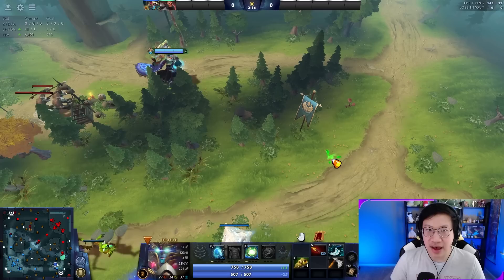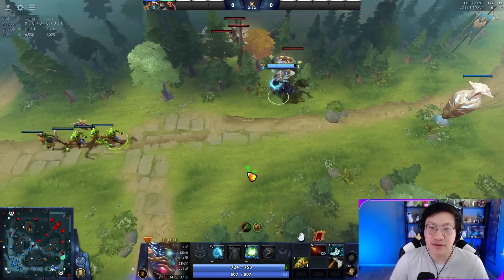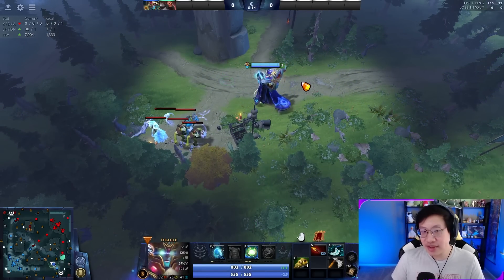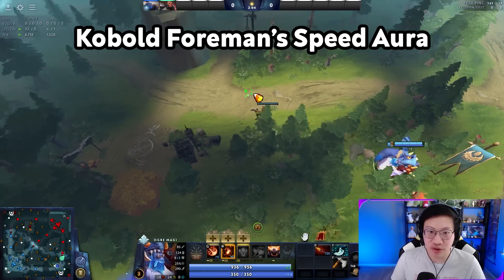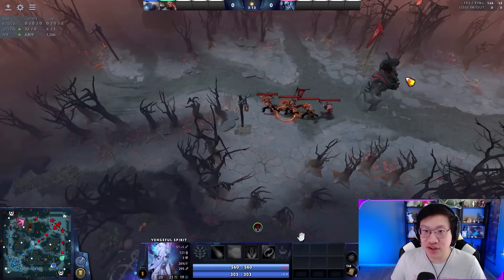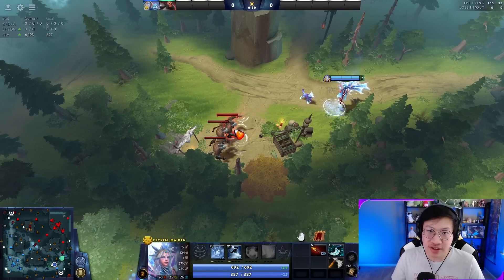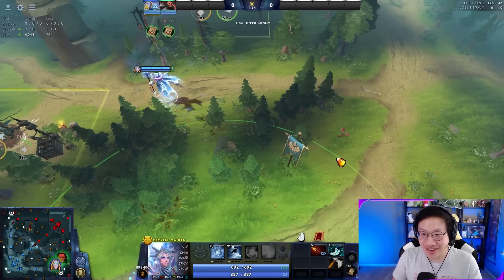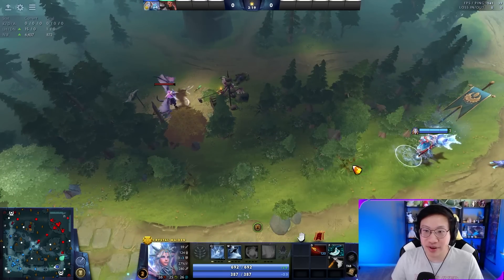New Small Camp Pull & Stack Trick | Dota 2 7.33b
As is tradition, I have found a new pull technique that let's you stack and pull the Radiant Small Camp at the same time. This is really strong and gives you more options in the lane. This will probably be nerfed/removed like last time, so use it while you can!